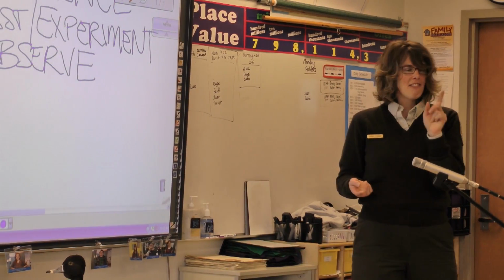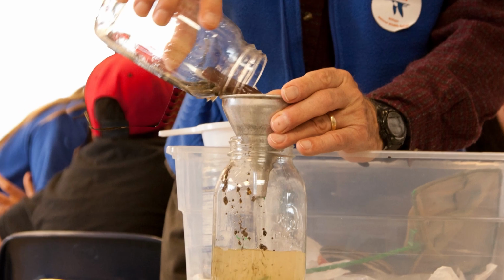Willapa National Wildlife Refuge Environmental Education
Willapa National Wildlife Refuge's Environmental Education Program for fourth graders in surrounding schools.